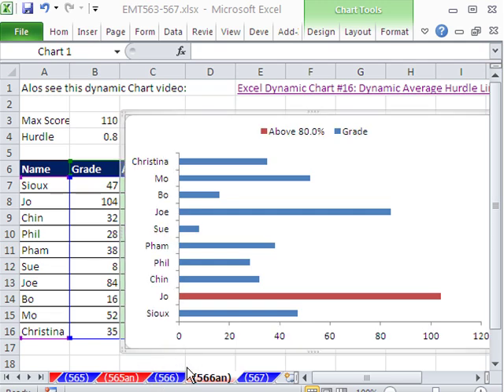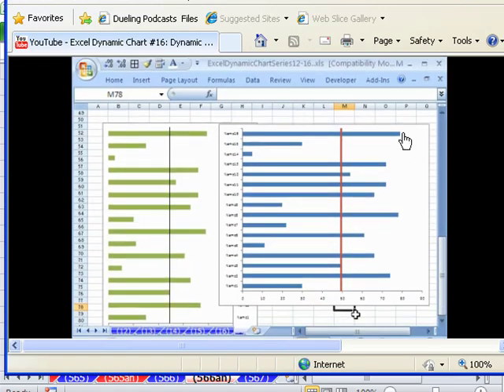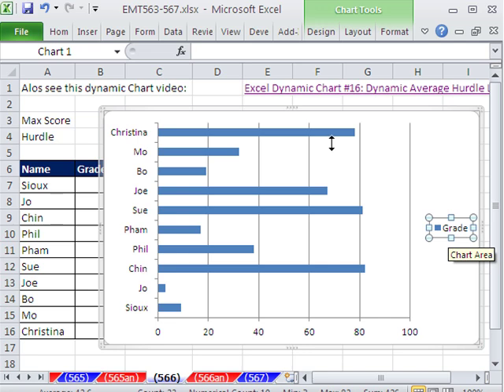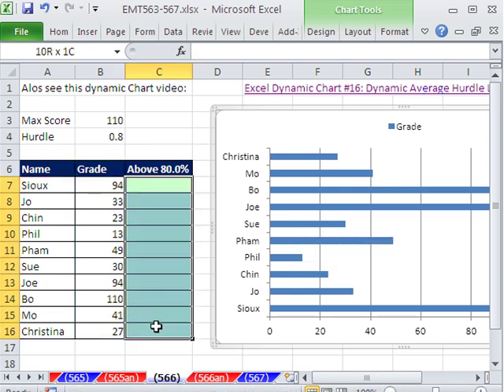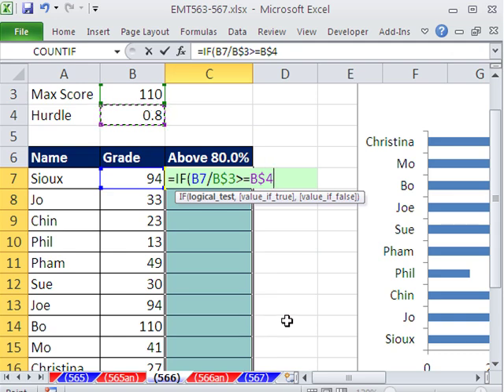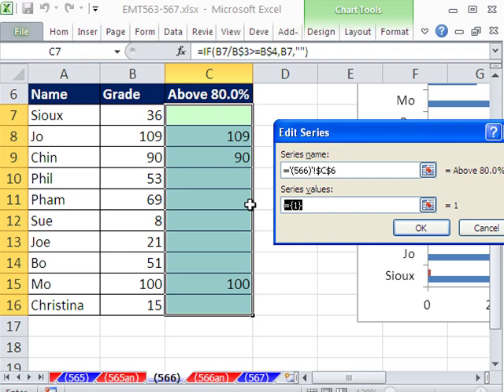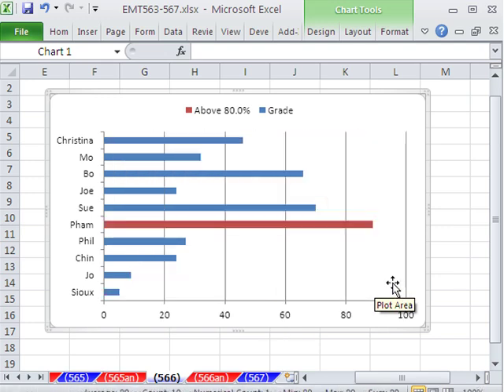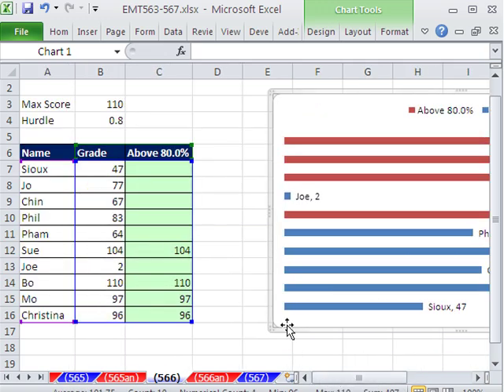Excel Magic Trick 566: Conditional Format A Chart Student Grades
See how to use the IF functions and a bar chart to create a conditionally formatted chart for students scores that exceed a given hurdle.